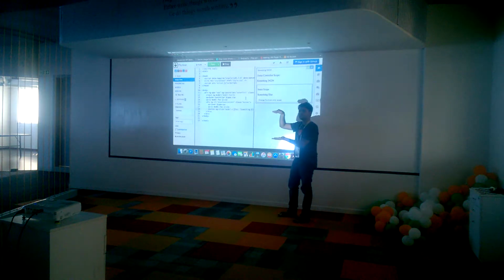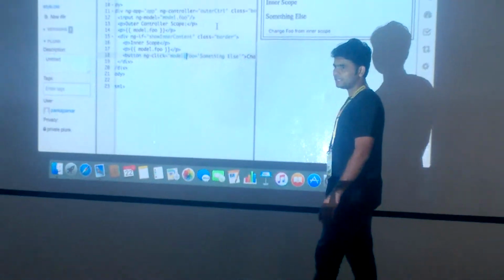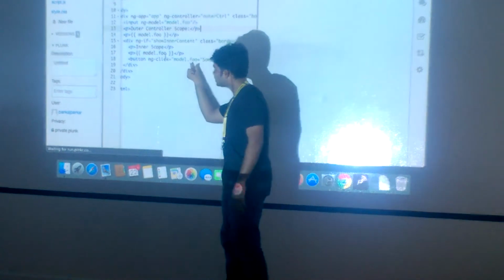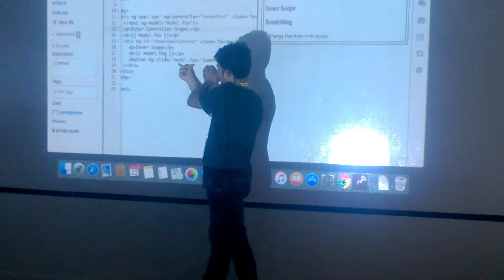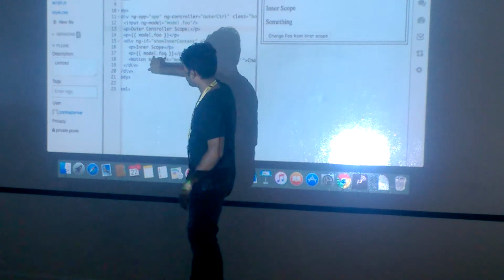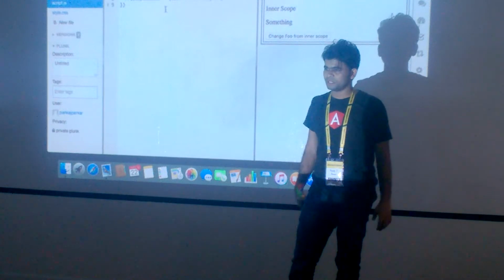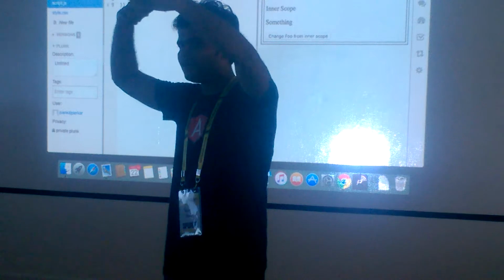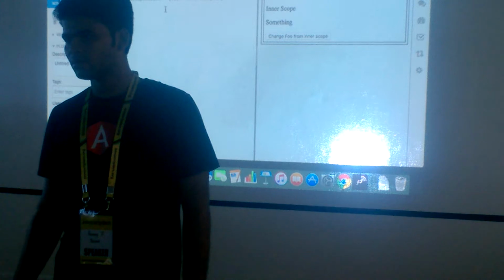Common mistakes by angular developers #2